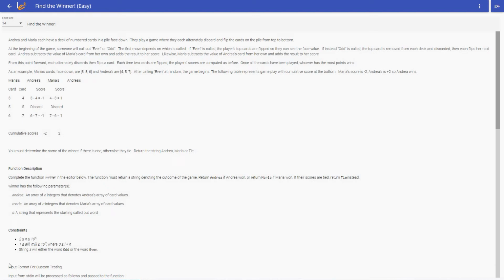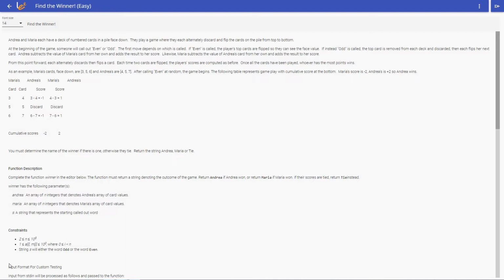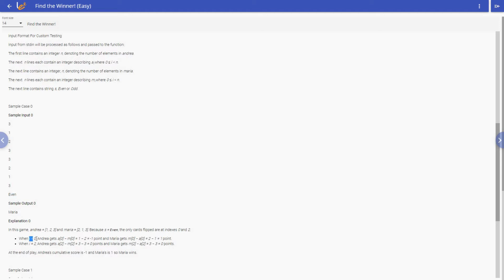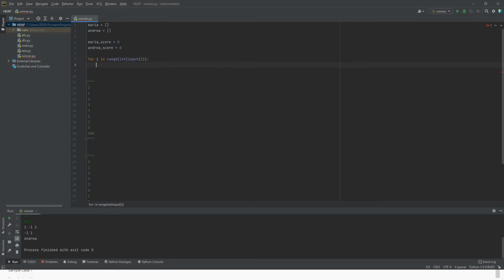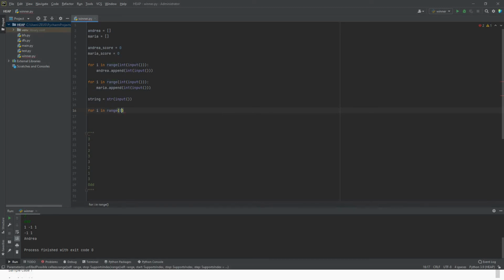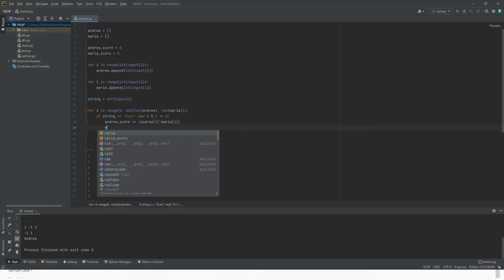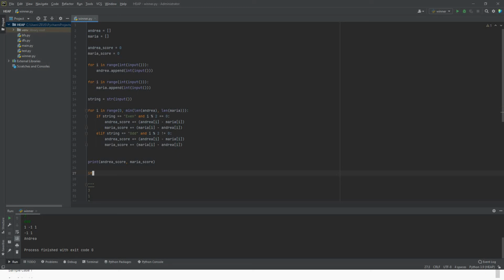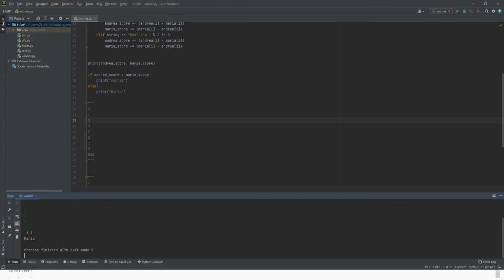Find the Winner Easy